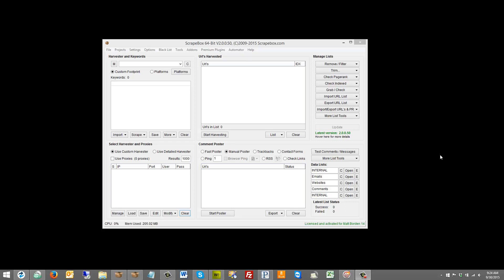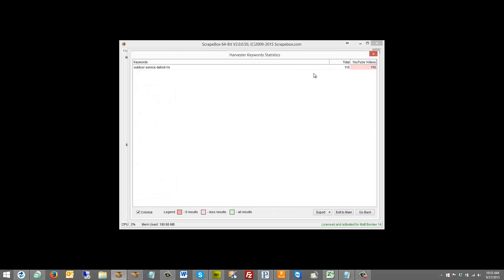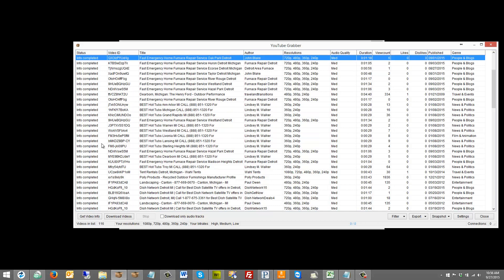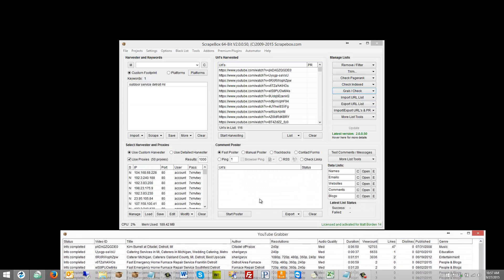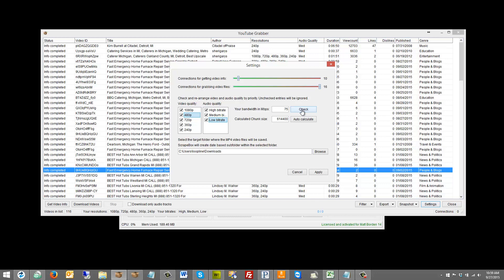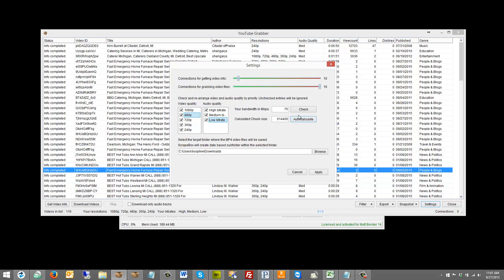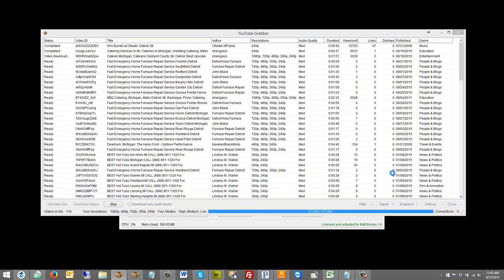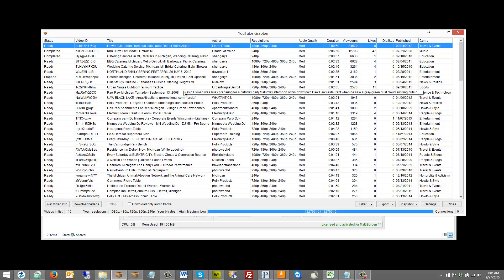Youtube Video Audio and Data Downloader - Scrapebox 2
Scrapebox has a Youtube Video Downloaded.  It allows you to get a large amount of data for videos including
Youtube Video ID
Youtube Title
Youtube Author
Youtube Resolutions
Youtube Audio Quality
Youtube Duration
Youtube View Count
Youtube Likes
Youtube Dislikes
Youtube Published
Youtube Genre

You can also download the entire video or audio only.  Also you can specify what resolutions are a priority as well as what Audio Quality is a priority and you can uncheck some resolutions and audio qualities.

Resolutions supported for Download Are:
1080p
720p
480p
360p
240p

Audio Qualities supported for download are:
High Bitrate
Medium Bitrate
Low Bitrate

The Video downloaded downloads videos in chunks and you need only input your connection speed - and it will direct you to test it if you don't know it - and then it can auto caclulate the chunk size needed to download the Youtube Videos.

Of course you can specify in what folder you want to save the videos as well as filter out videos that contain or don't contain certain words in a title or author.

You can also filter certain resolutions as well as sort the data for easy viewing - and then you can fully export the data to excel as well.

Further you can save a snapshot of where you are when downloading videos so that you can return and load that snapshot at a later time or date and continue downloading the videos or audio where you left off.